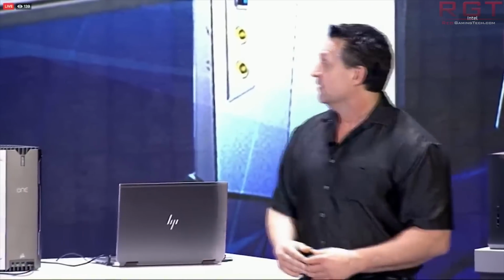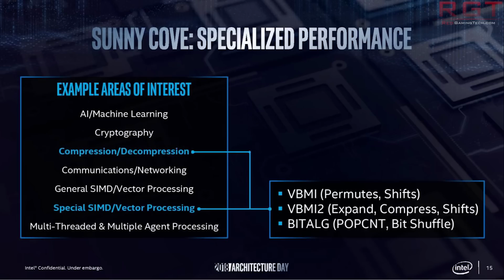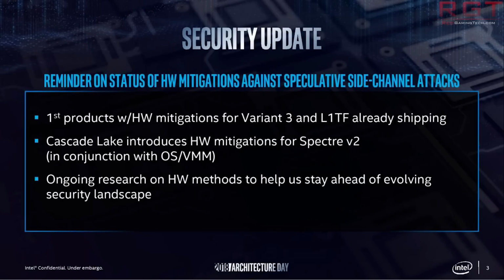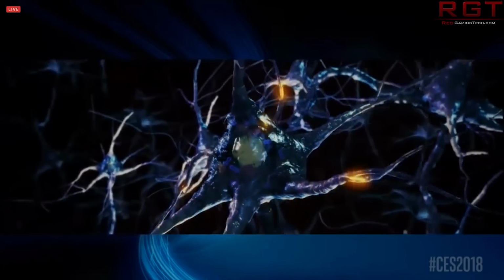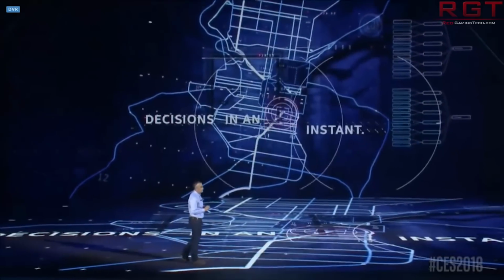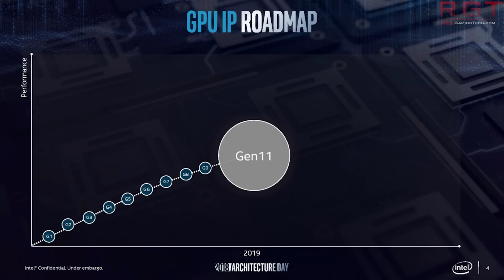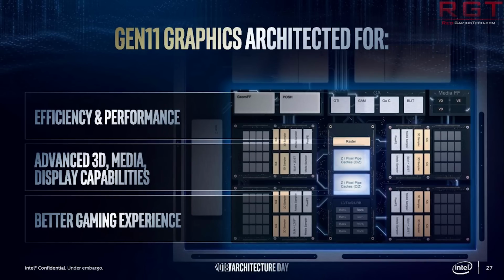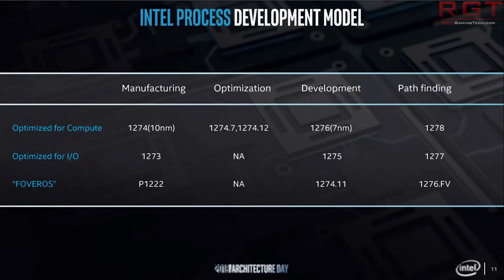Intel Sunny Cove Detailed | Arctic Sound GPU AKA Intel Xe Unveiled & More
Intel had their Architecture Day, where they splooged information all over our waiting faces about their roadmap for 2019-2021.

The main star of the show was the new CPU architecture Sunny Cove, which looks to bring some very nice improvements in comparison to that of Skylake.

We also saw Intel Xe, AKA the Arctic Sound GPU we've been hearing so much about. So what does Intel have in store for us in the graphics department?

Lastly, they unveiled Intel Foveros, the successor to EMIB technology.